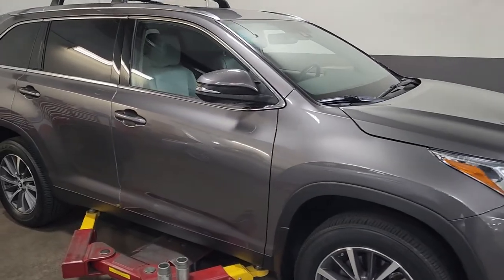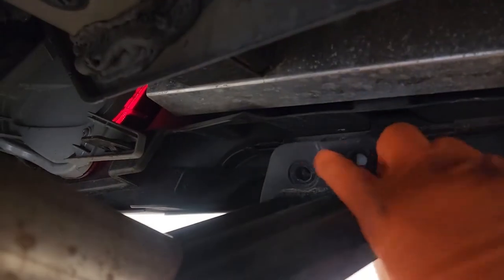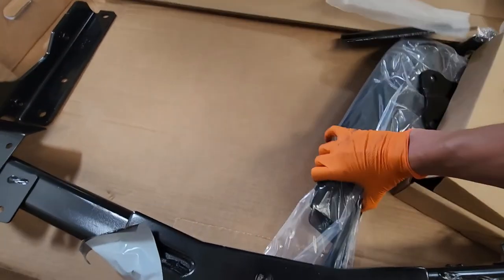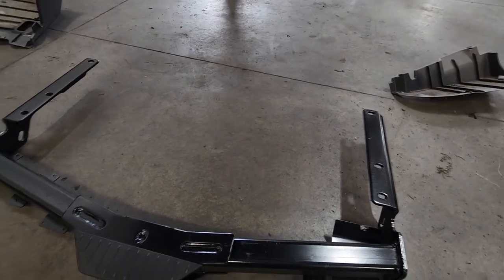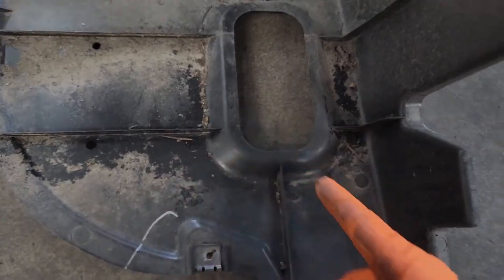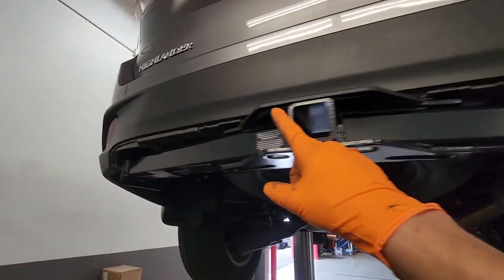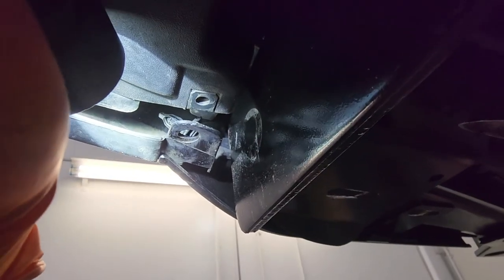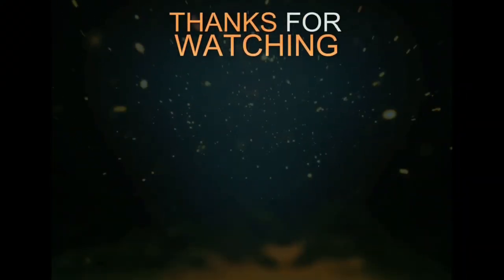Toyota Highlander factory hitch install in 11 min (2016-2019)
In this video i will go over the steps to install a factory Toyota hitch on your 2019 Toyota Highlander. This one is just a hitch install without wiring.

Recommended tools:
Milwaukee 3/8 impact
Milwaukee electric ratchet
Box end wrench
Socket set

Parts:
Hitch assembly
Wire harness